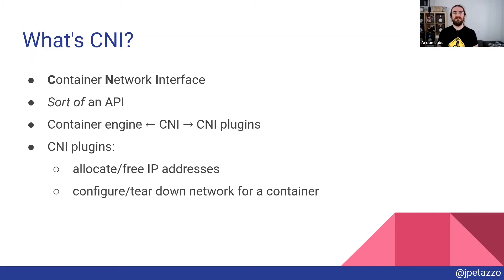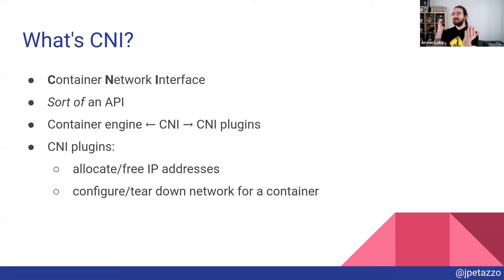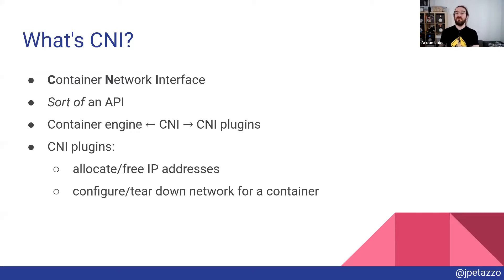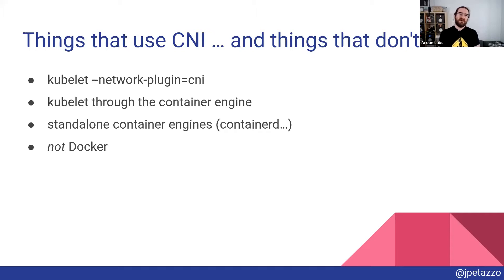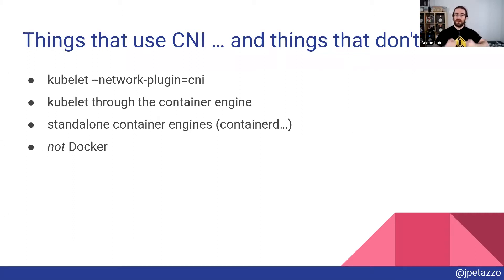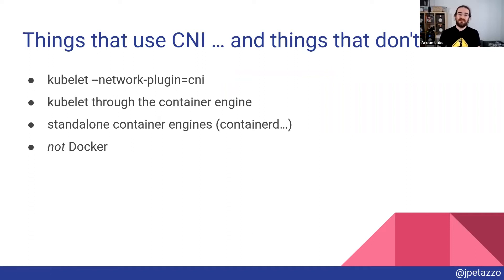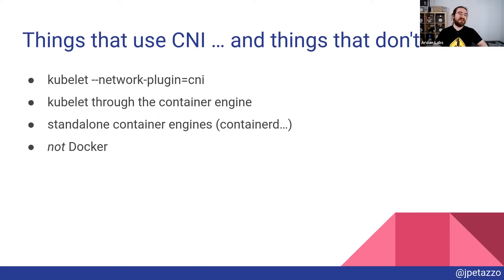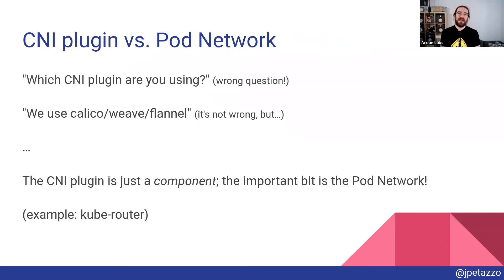What is Kubernetes CNI?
This clip is from a talk given to the Ardan Labs team titled "Deep Dive into Kubernetes CNI."

What is a Container Network Interface? Where is it used? What’s the difference between a CNI plugin and a pod network?

Jerome Petazzoni answers these questions so we can understand how to use these terms going forward.